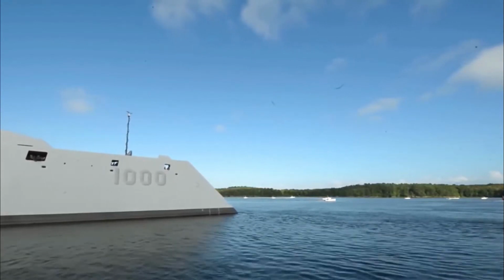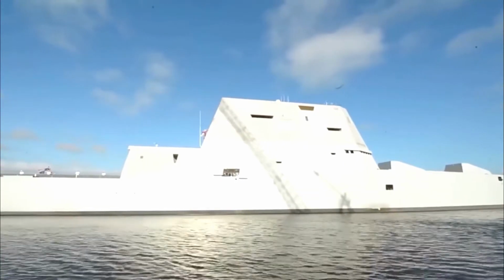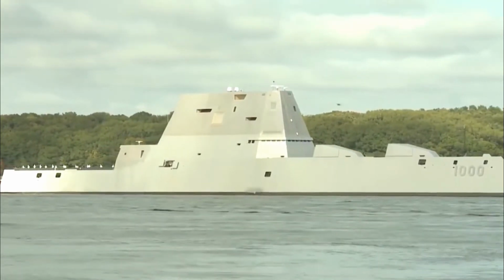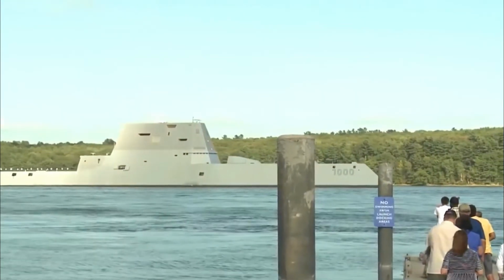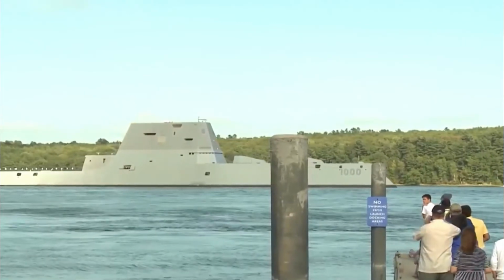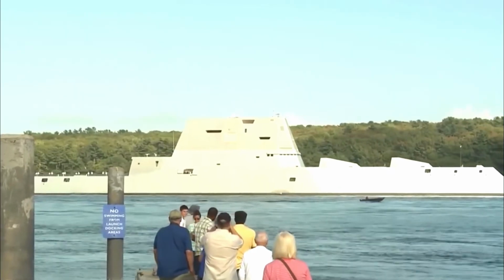America's New Stealth Destroyer '99 Percent' Done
Much like the lead Zumwalt-class ship, the 2nd is envisioned as a stealthy, multi-mission land and blue-water attack platform armed with long-range precision fires, a wide range of offensive and defensive missiles, faster computer processing speed and an electric drive Integrated Propulsion System with 78-megawatts of on-board electrical power.